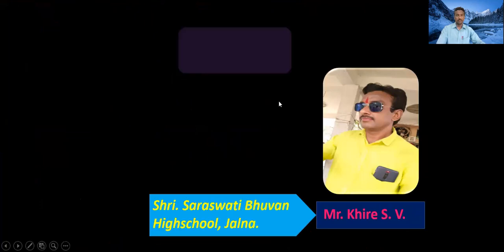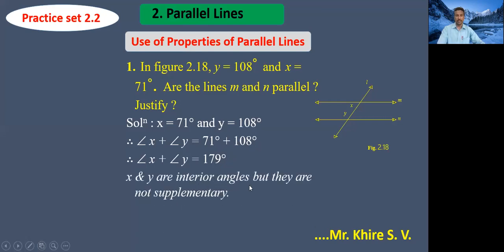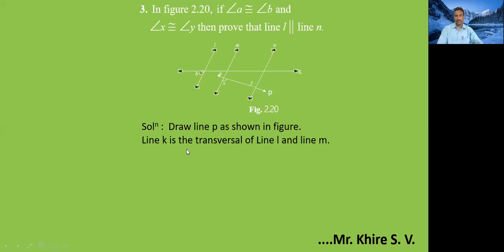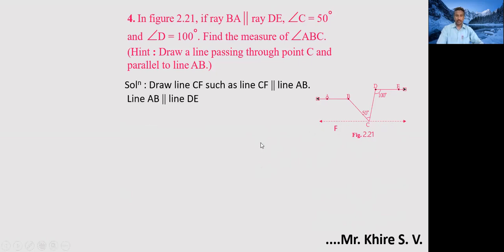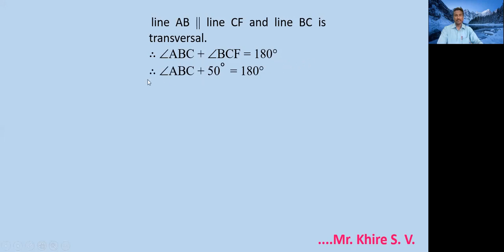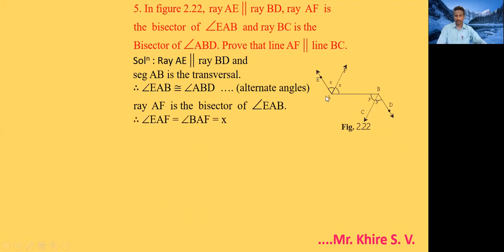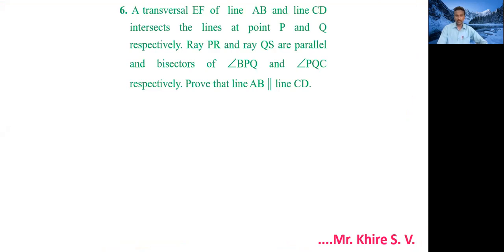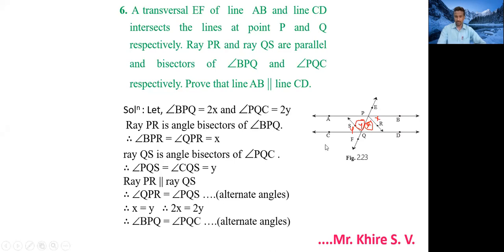Std9th Maths-II Parallel Lines Use of Properties of Parallel Lines Practice Set 2.2 by Khire Sandeep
🌺Std. 9th Sub. : Maths-II
🌺Chapter No. 2) Parallel Lines
🌺Topic : Use of Properties of Parallel Lines